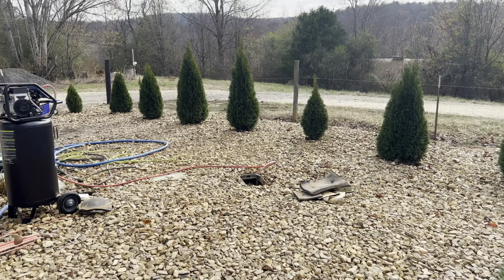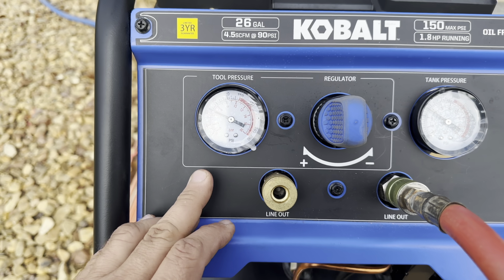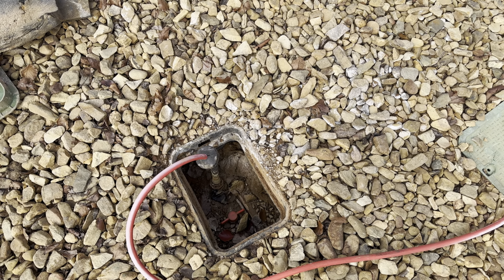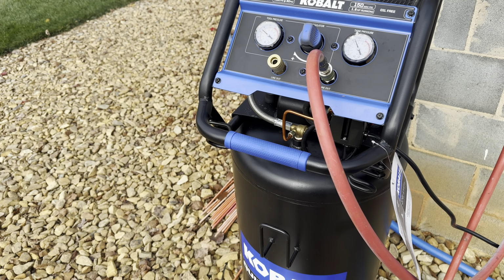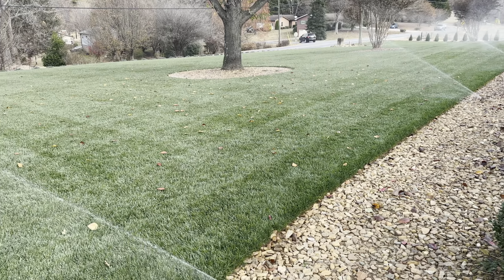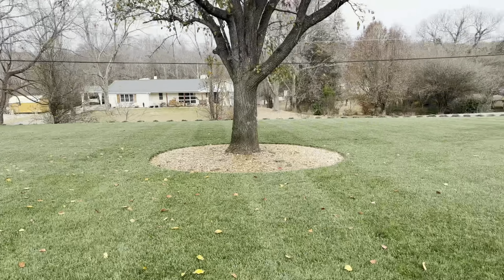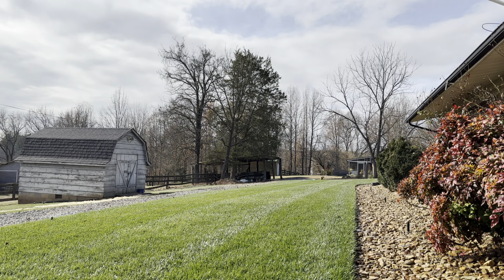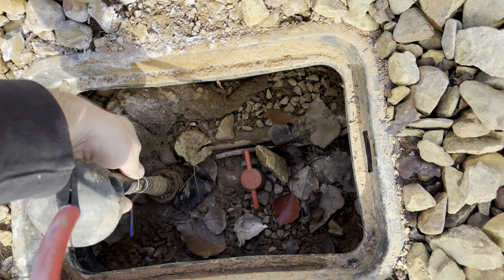Winterize You're Irrigation System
Today is the dreaded basically the end of the season and I will be blowing out my irrigation system!